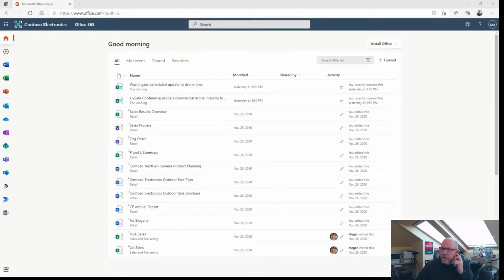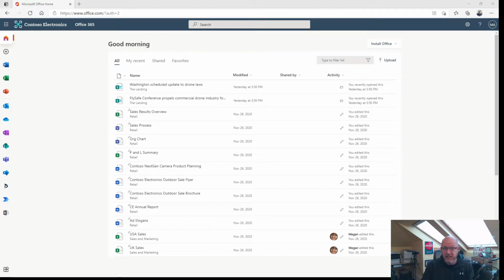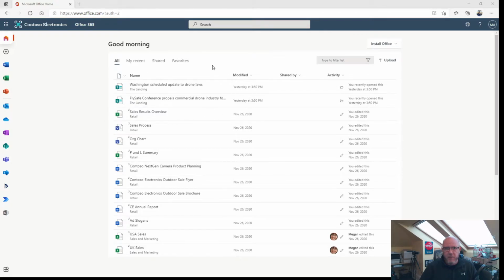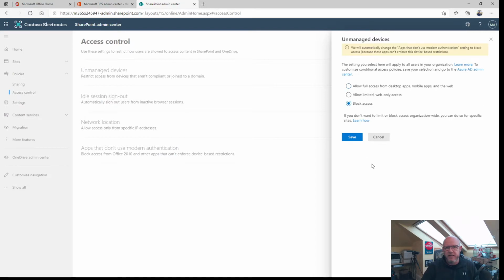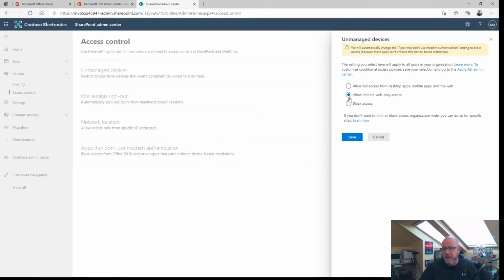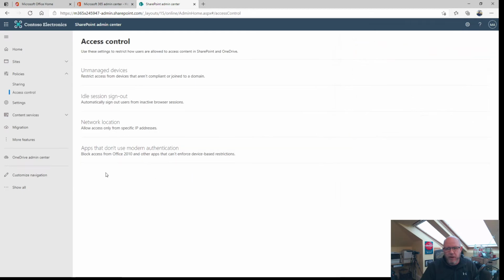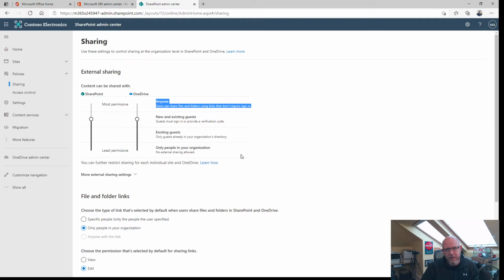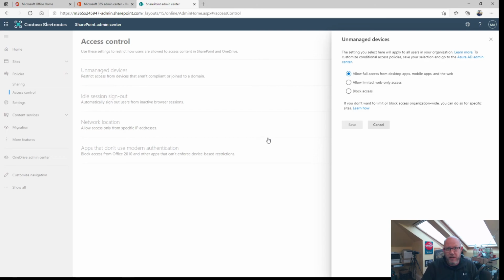How to globally prevent OneDrive Sync to personal devices.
Control access from unmanaged devices

Auto Enroll Windows AD computers  with Group Policy to be Azure Hybrid Joined